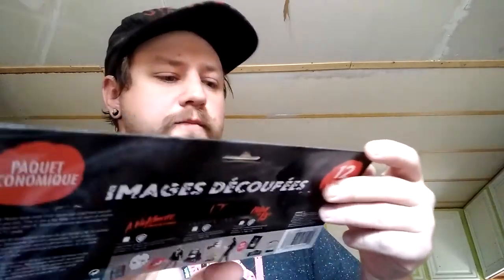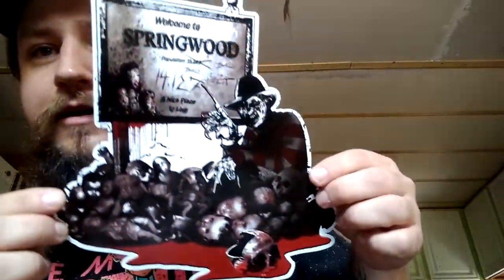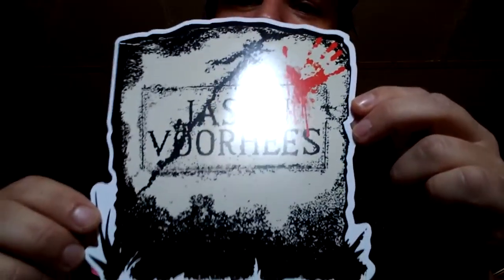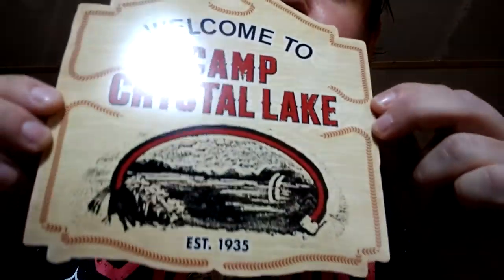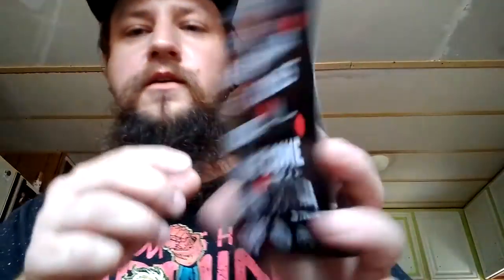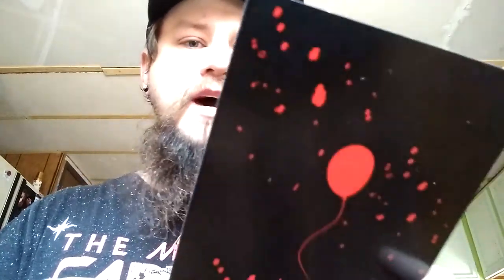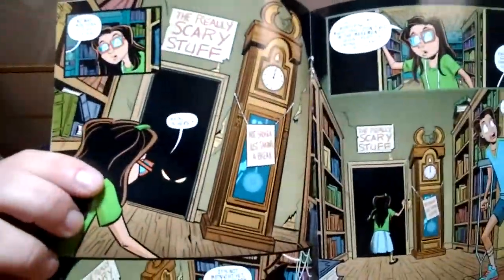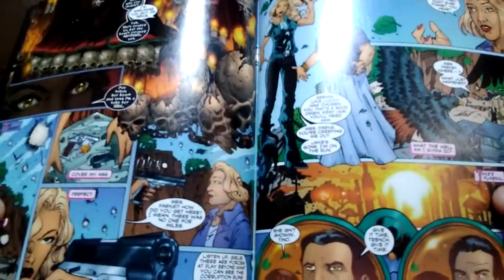Horror Items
Going through the horror items that I purchased yesterday.